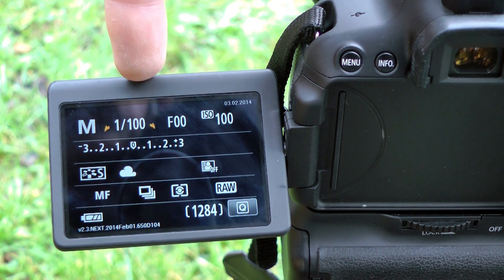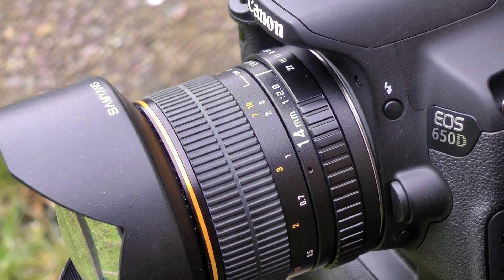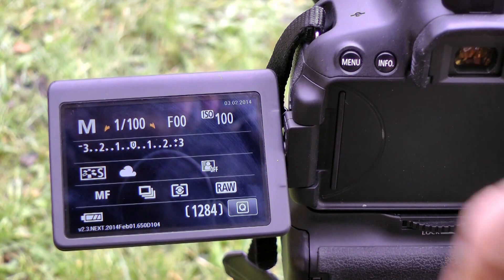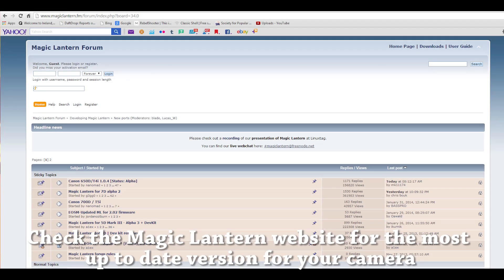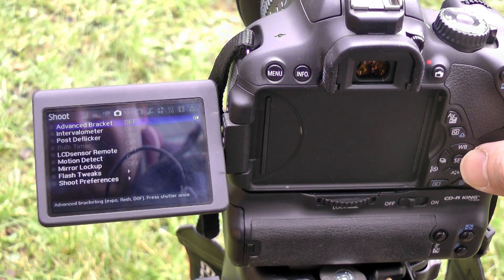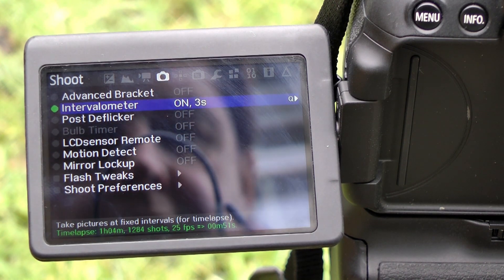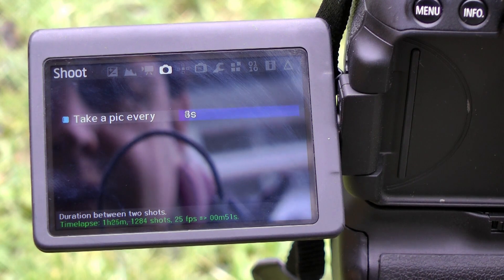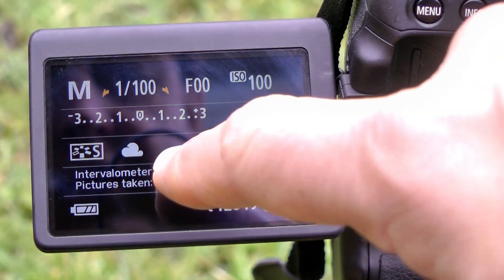How to shoot Time Lapse using Magic Lantern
A short video on how to use Magic Lantern on your Canon Rebel camera to shoot Time lapse photography. I use a Canon 650D T4i and a Samyang 14 mm lens.

For 650 D, 700D, 7D and 5D mark III cameras you can get Magic lantern here

Check for the latest releases on the above site.

btw for those who are interested this time lapse sequence is 14 seconds long. The final video is playing at 24 frames per second. So thats 14x24 = 336 frames/photos. I was shooting 1 shot every 2 seconds. So thats 336x2 seconds = 672 seconds. Thats 672/60 mins or just over 11 mins of filming.

I used After Effects CS6 to edit the sequence.